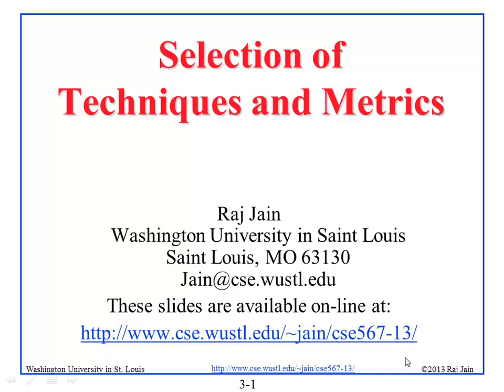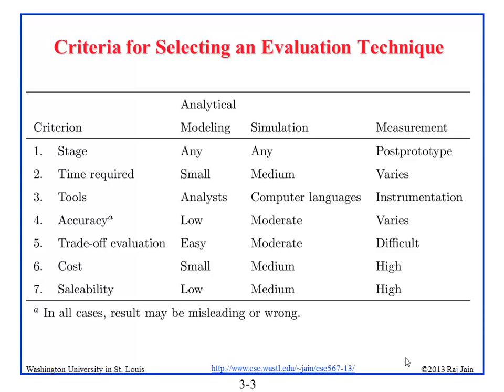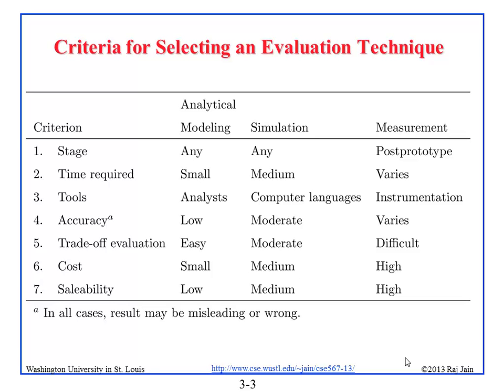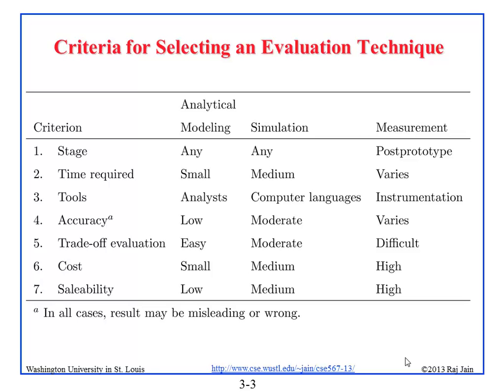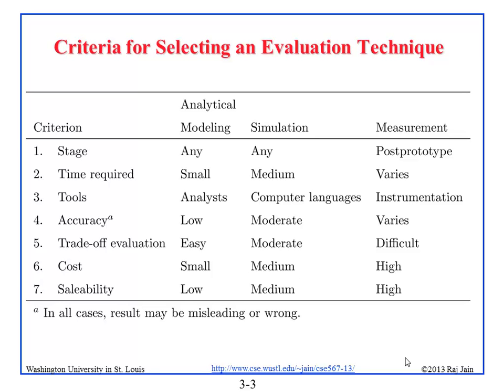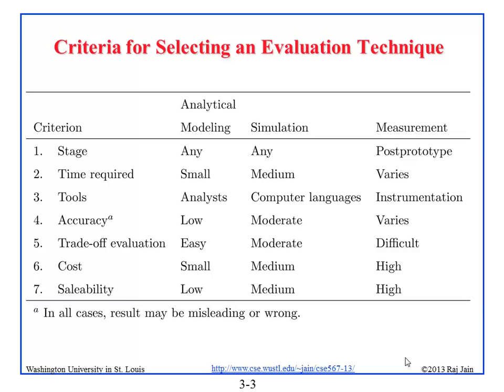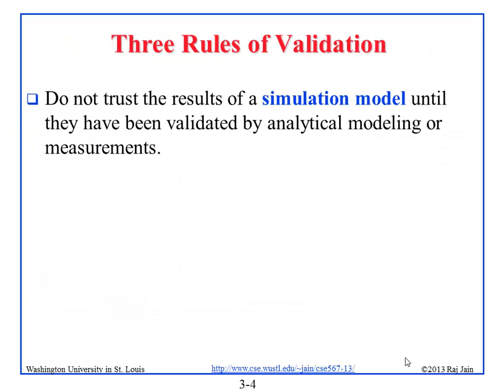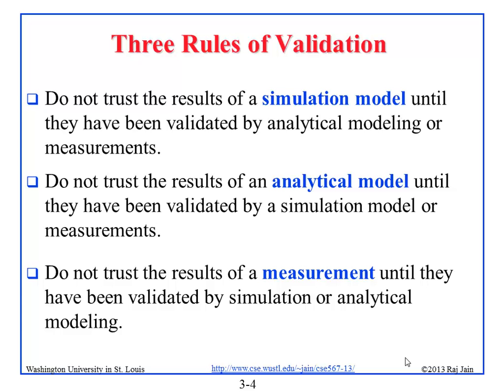CSE567-13-03A: Selection of Techniques and Metrics for Computer System Performance Evaluation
First part of audio recording of a class lecture by Prof. Raj Jain on Selection of Techniques and Metrics. The talk covers Criteria for Selecting an Evaluation Technique, Three Rules of Validation, Selecting Performance Metrics, Selecting Metrics, Case Study: Two Congestion Control Algorithms, Commonly Used Performance Metrics, Capacity, Utility Classification of Metrics, Setting Performance Requirements, Case Study 3.2: Local Area Networks